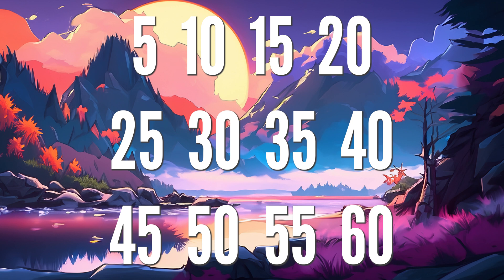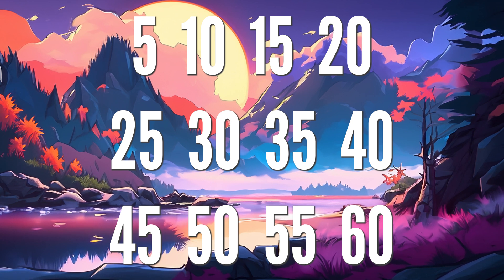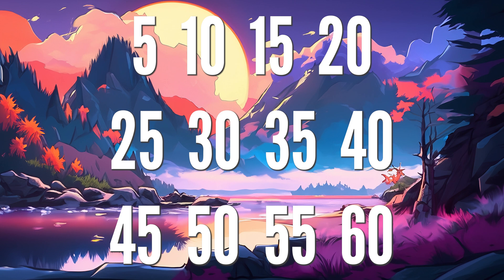5 Times Table Song (Lofi Chilled Study Music)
Learn the five times table with this chilled, lofi multiplication song. Perfect for listening in the classroom or at home while you study or relax.